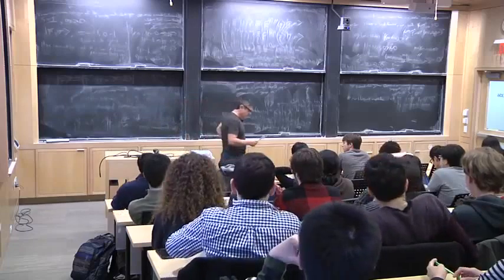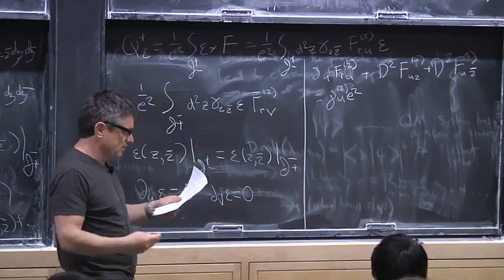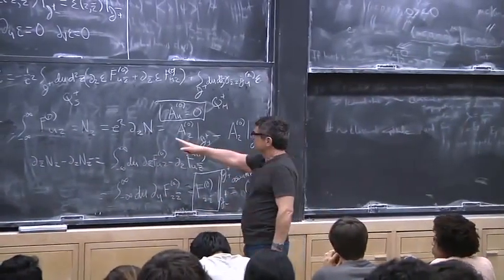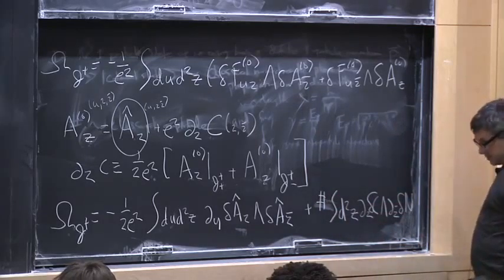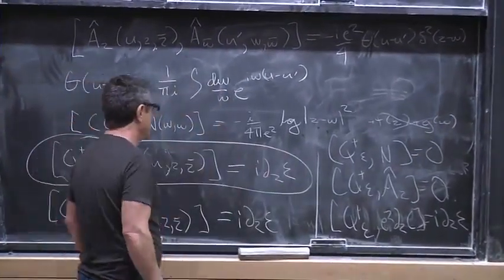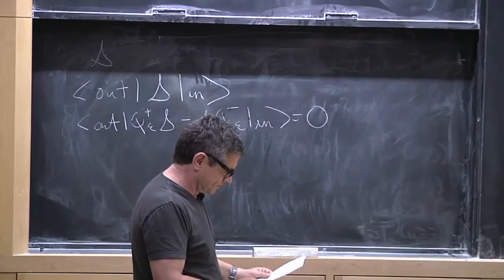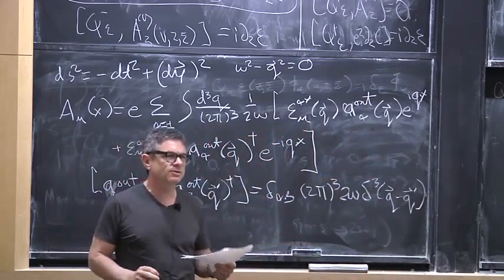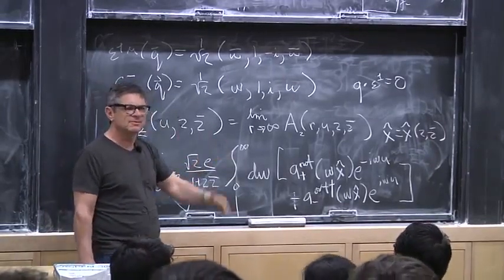Large Gauge Symmetry in Massless QED (Lecture 2 of 10)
Prof. Andrew Strominger's 211R course entitled 'Infrared structure of gravity and gauge theory' at Harvard University.